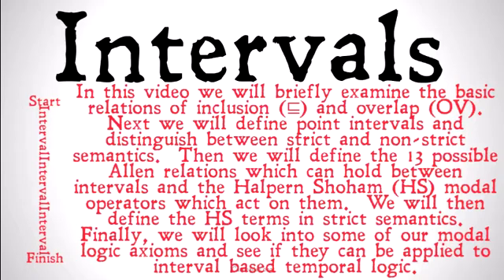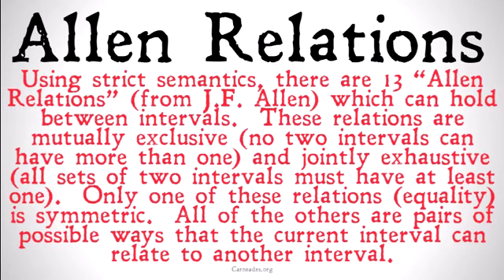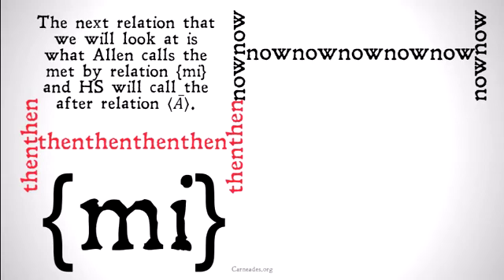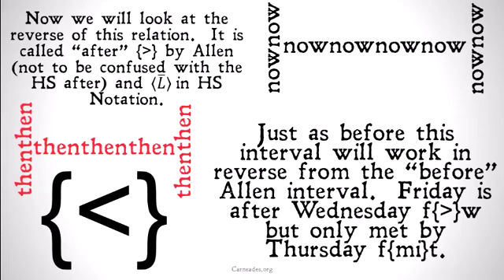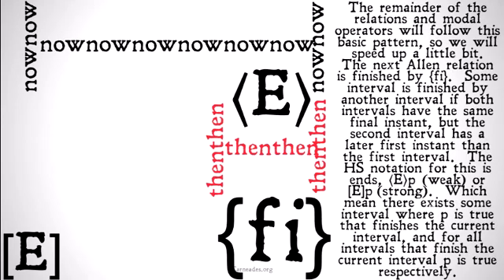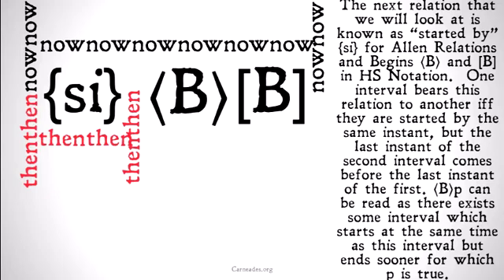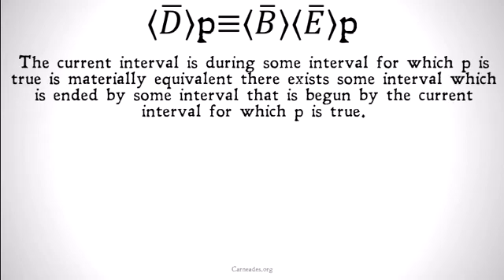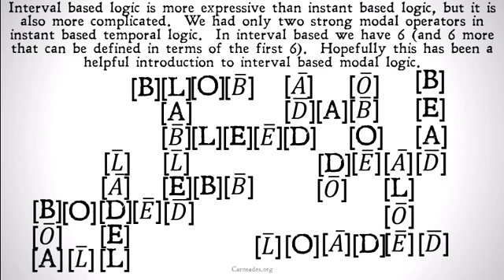Interval Based Temporal Logic (HS Notation)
An explication of Interval Based Temporal Logic, Including definitions of the inclusion ⊑ and overlap relations OV for first order temporal logic, the definition of point intervals, the distinction between strict and non-strict semantics, the 13 Allen Relations, the 12 Halpern Shoham Modal operators, as well as which modal axioms can be used with which modal operators.